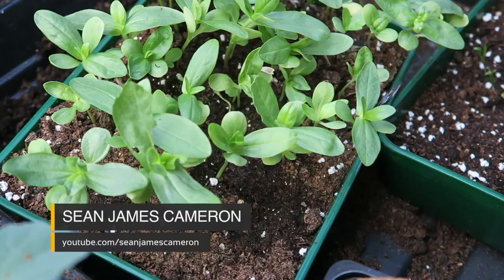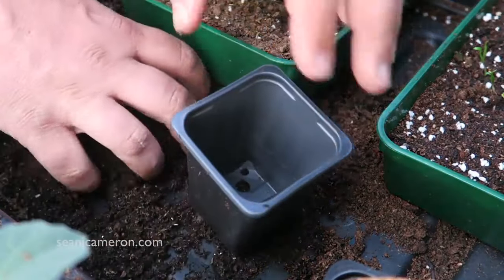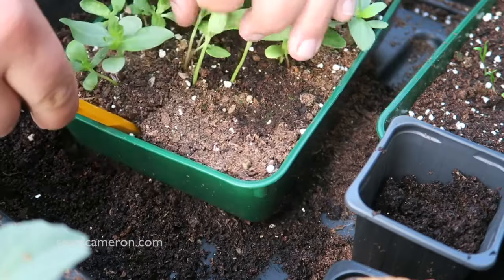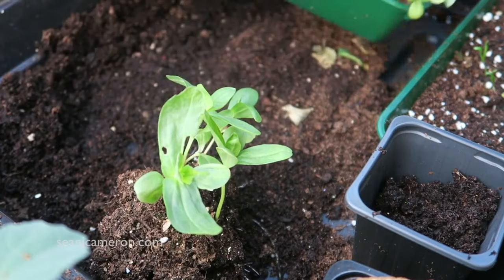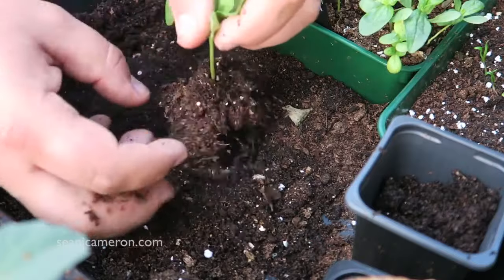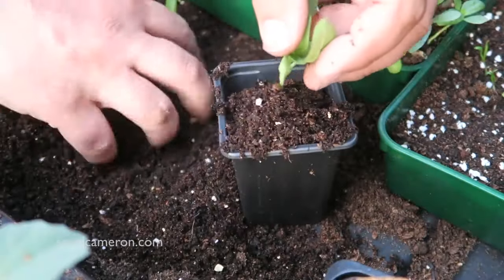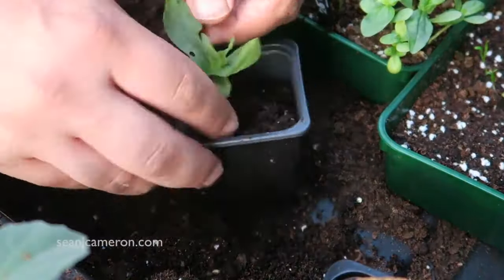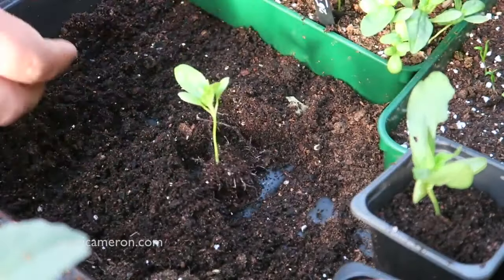How to Transplant Zinnia seedlings